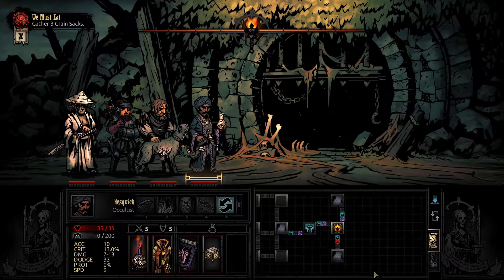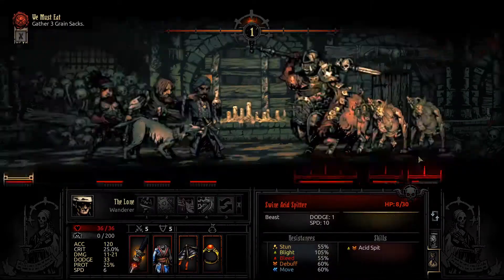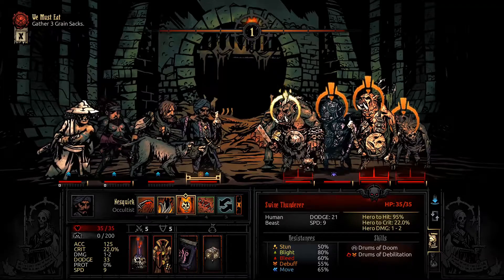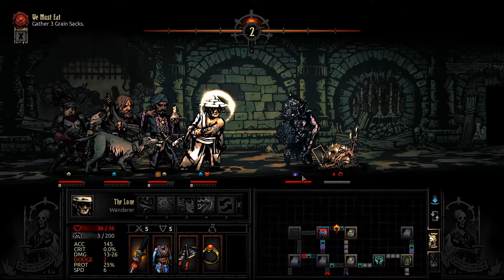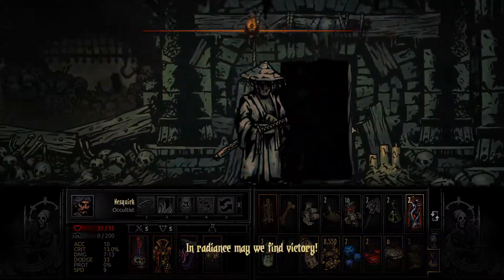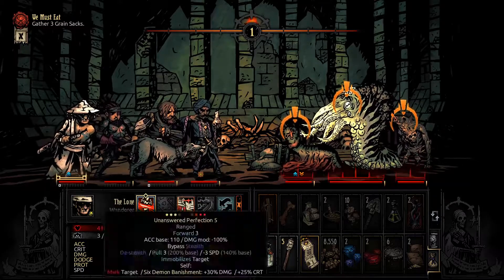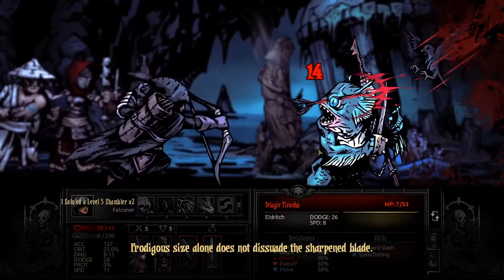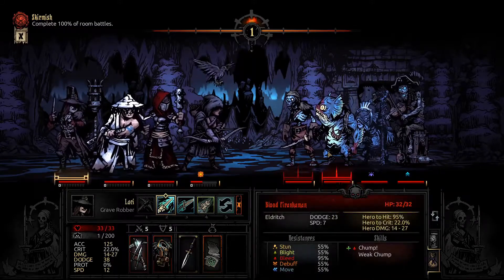How to Play the Wanderer - Gameplay of Modded Darkest Dungeon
I take the Wanderer onto two missions to provide gameplay of two main strategies: mark damage and using Water Cut as cleanup. Mark teams work great for the first way, and high dps attacks like the Graverobber's Lunge or the Leper's Chop work well with the second.